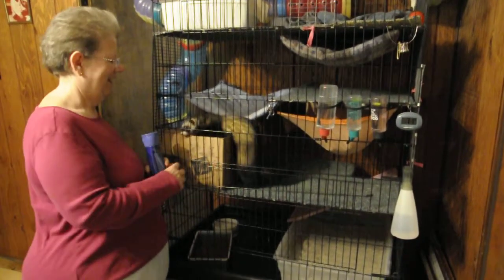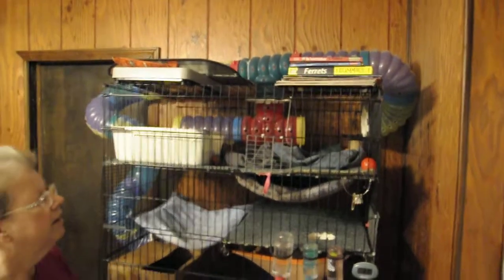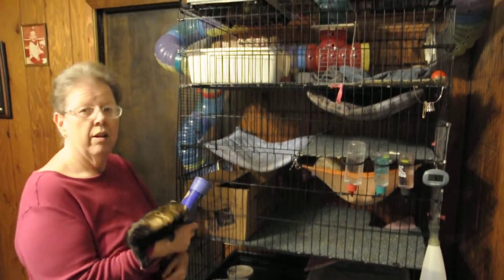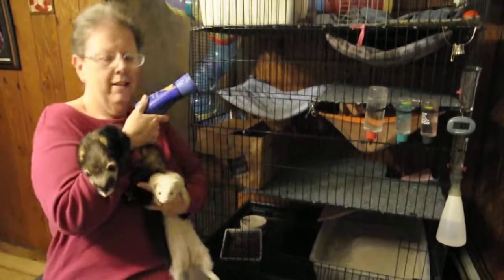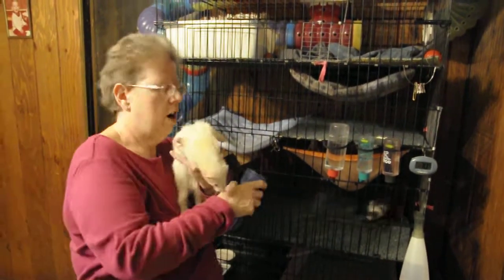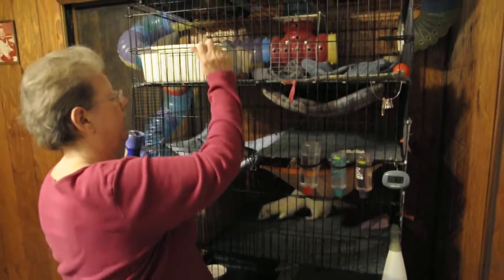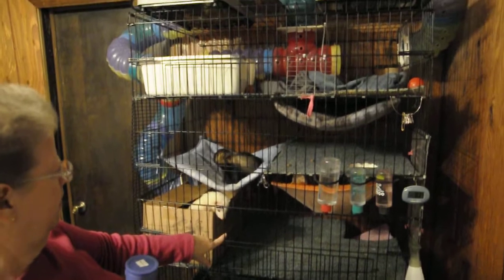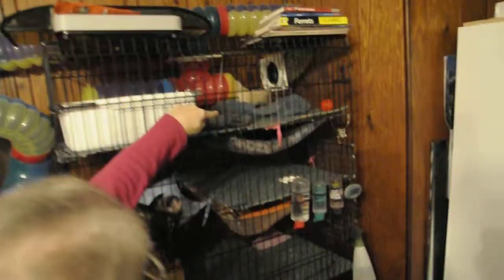Val Dihle 2010 Ferrets 4 sale (4).AVI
Want Ferrets I have 3 and a compl;ete cage system for sale because of health reasons please call before 10 pm im in Alpena Mi if you need more pictures look me up on FB Val Dihle